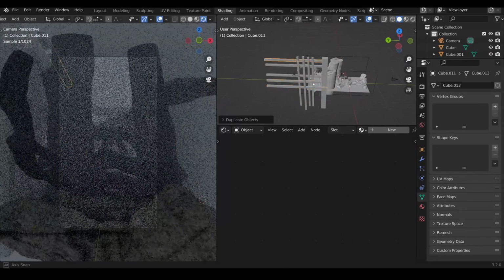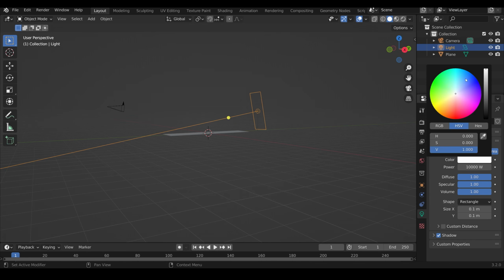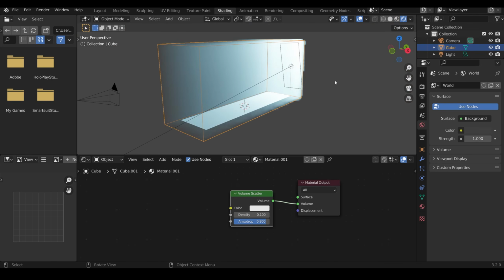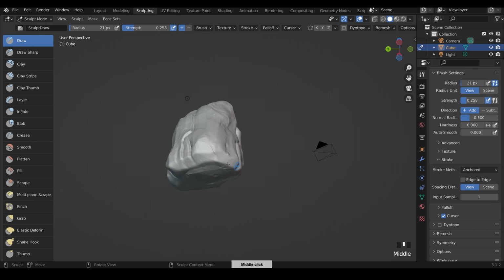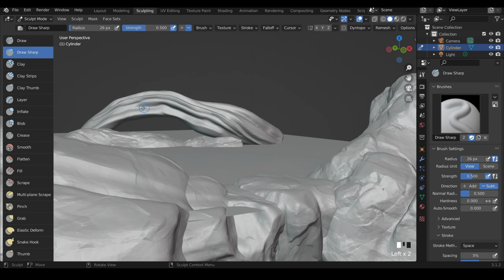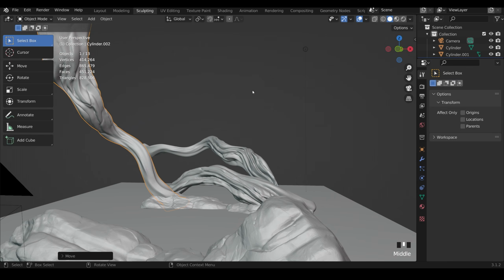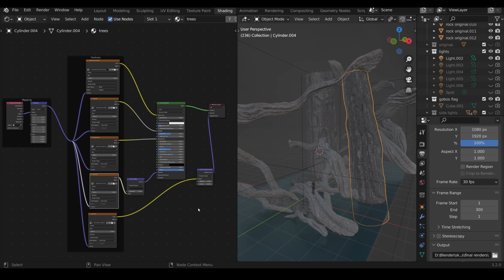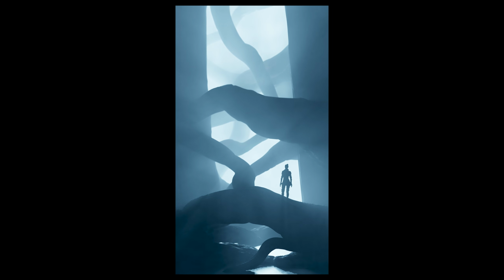Creepy Woods - Quick Tutorial - Blender 3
a super quick tutorial video about how to make a creepy woods environment in Blender 3. The key is the volume scatter and the position of the light every thing else is fairly changeable.

Learn how to make wonderful environments and amazing characters with my 6 course MEGA Bundle